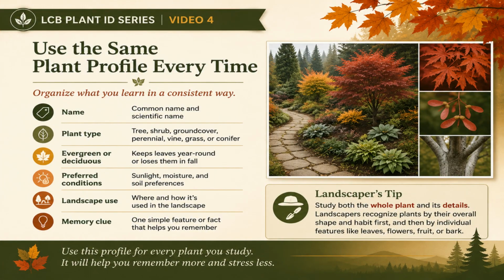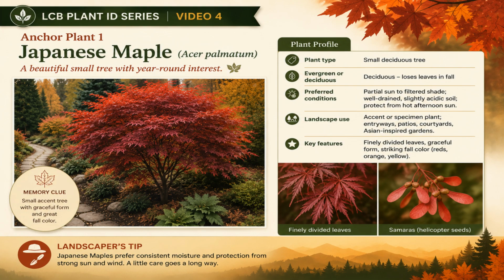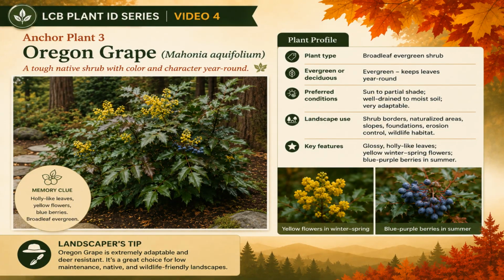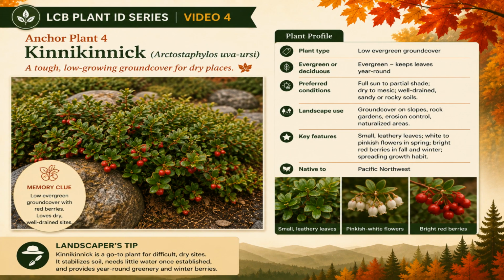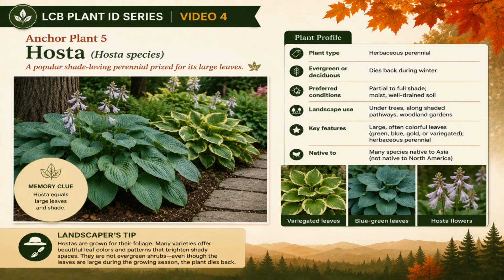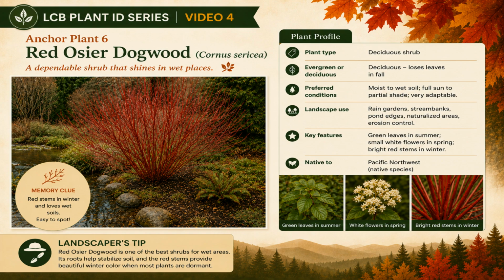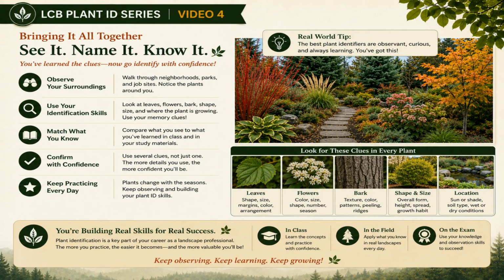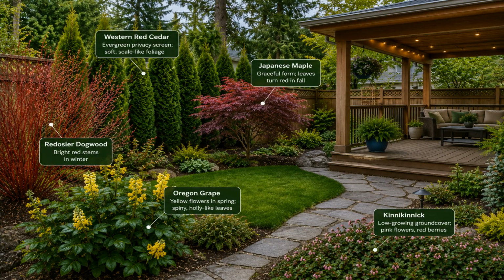Plant ID #4 Meet the Plants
Meet the Plants: Key Plants for the LCB Exam

Meet important landscape plants from the LCB study material and learn the characteristics that make each one recognizable. Use simple memory clues, plant profiles, and real-world examples to make Plant ID easier.